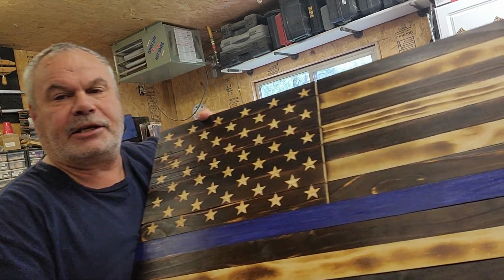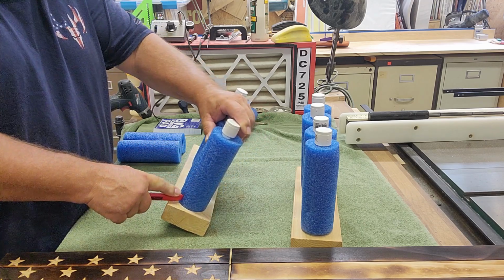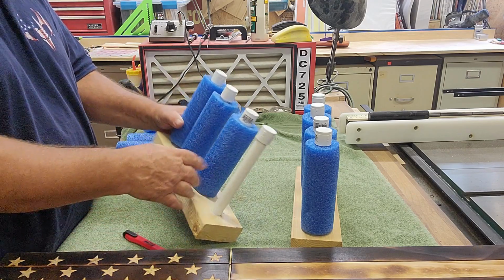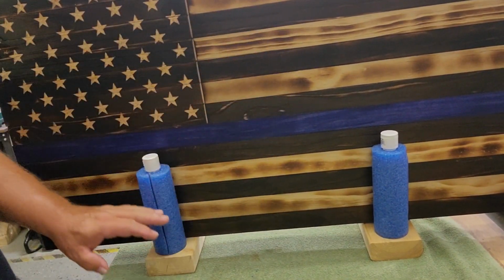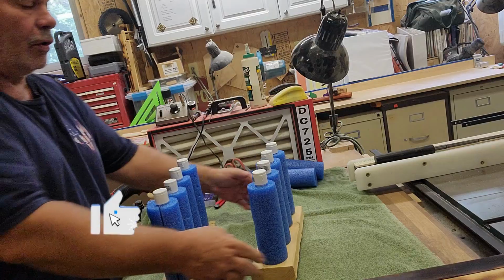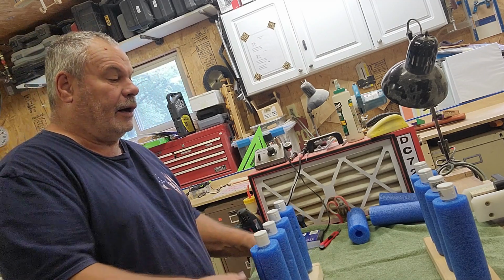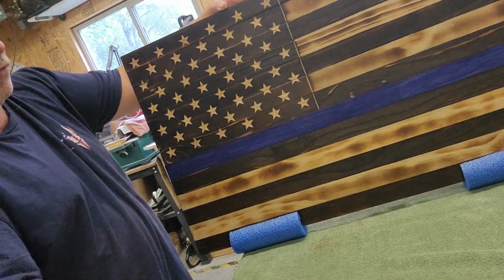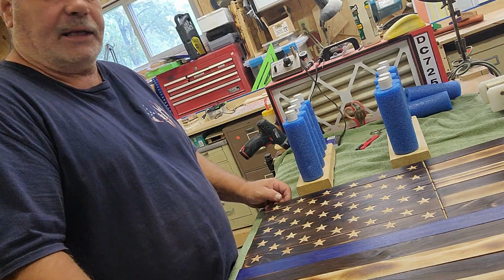How to display your American wooden flags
Hey everyone! In this Project Video, I will be demonstrating how to display your wooden American flags.
This is my own design and uses 1/2" pvc material and swimming noodles. Hope you all like the video.